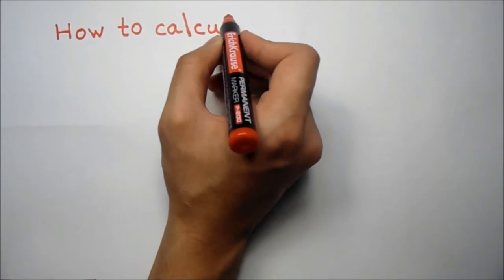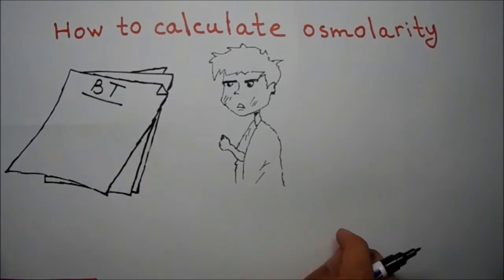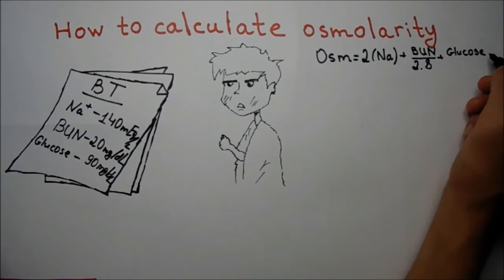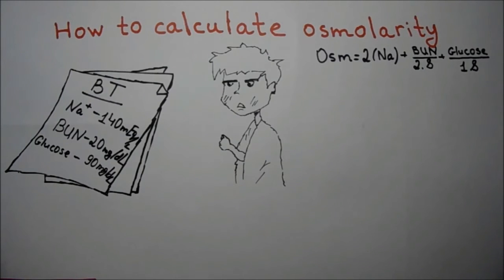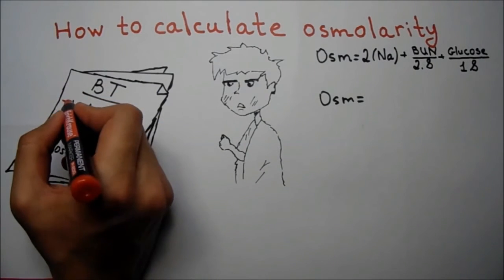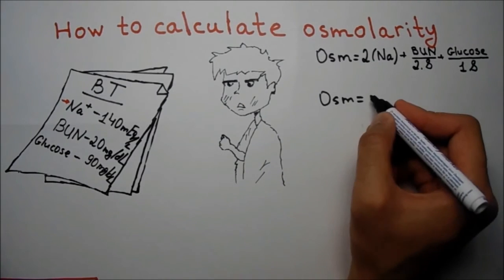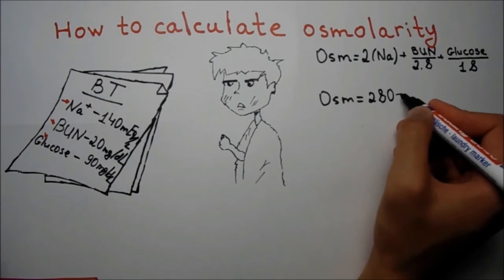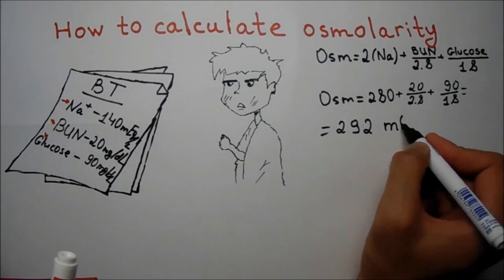Osmolality Gap - Calculation [AVICENNA school]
How to calculate plasma osmolarity